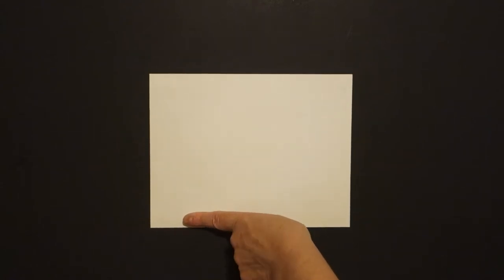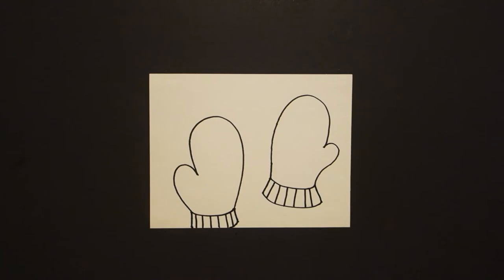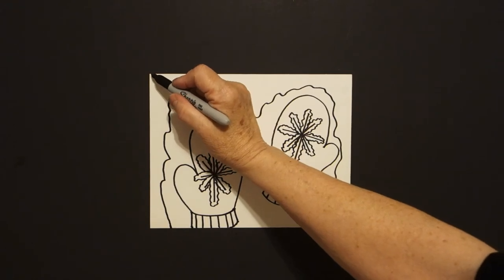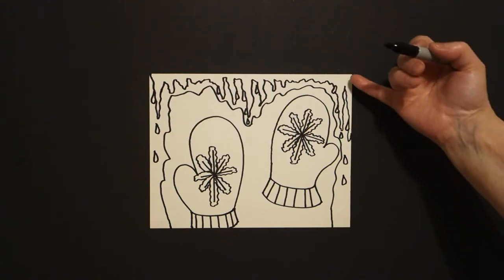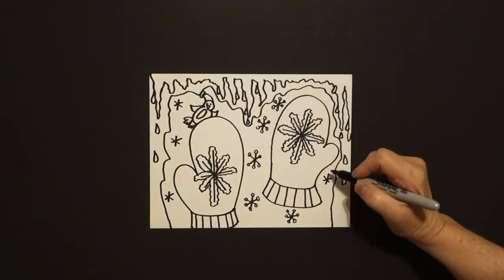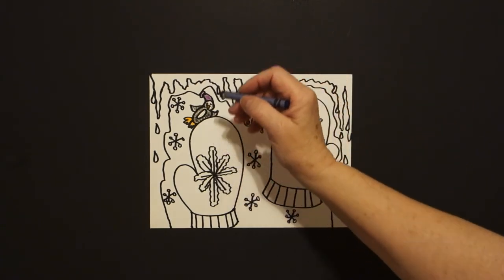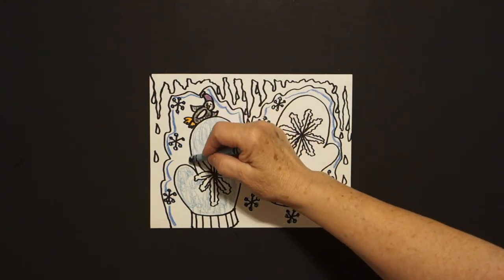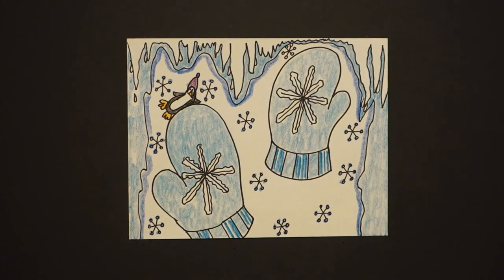Let's Draw Mitten Madness! (foreground-middle ground-background)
Easy to follow directions, using right brain drawing techniques, showing how to draw Mitten Madness! (foreground-middle ground-background)